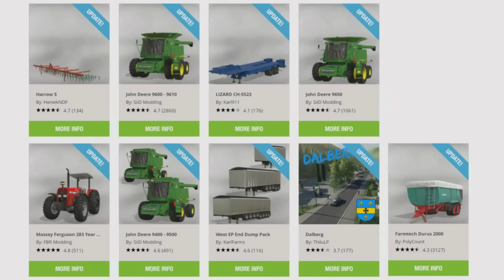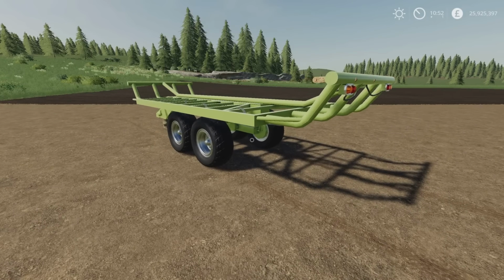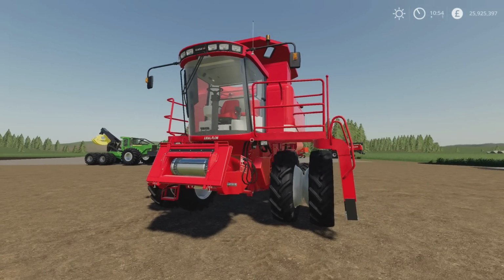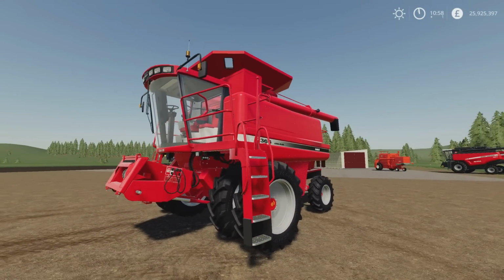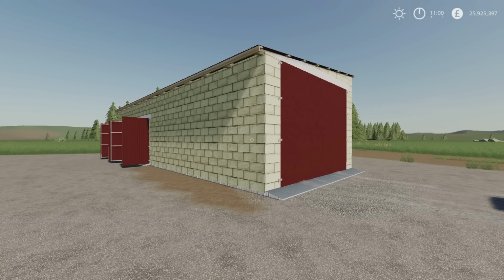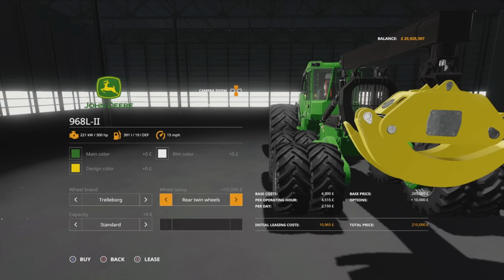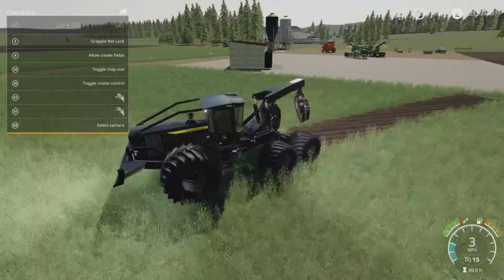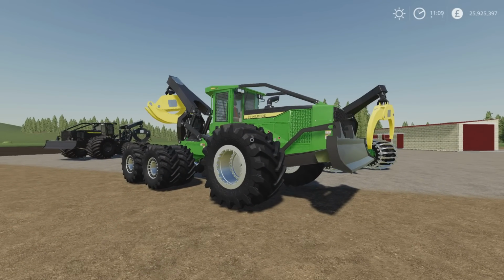NEW MODS (SKIDDER ROW) (Review) Farming Simulator 19 PS5 FS19 26th Nov 2020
NEW MODS (SKIDDER ROW) (Review) Farming Simulator 19 PS5 FS19 26th Nov 2020. Modhub. GIANTS Software. Focus Home Interactive. What mods do we have? What features do they have? How do they work? How many mb download are they? How many slots do they use? Find out with me… MrSealyp.

Mods: Lizard G54 By: Ostry, T088 Bale Trailer By: Aaa modding/Banana Joe Modding/UNorby, Case IH Axial-Flow 2300 Series By: Matt26, Garage For The Combine By: Wojtas_ZACHO & John Deere 968L-II By: North Modding Company.